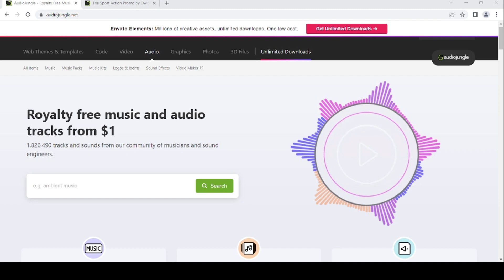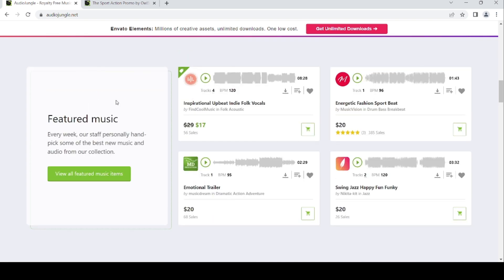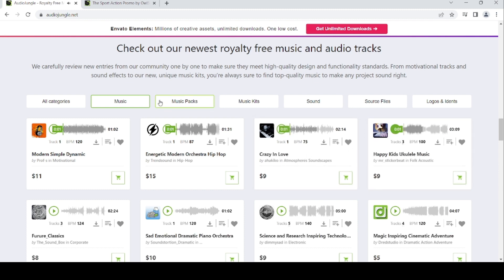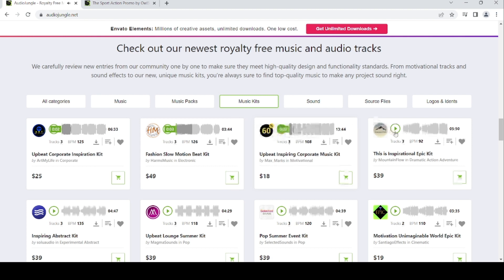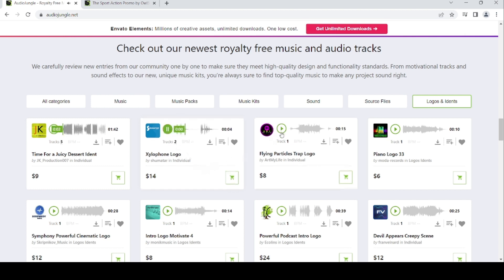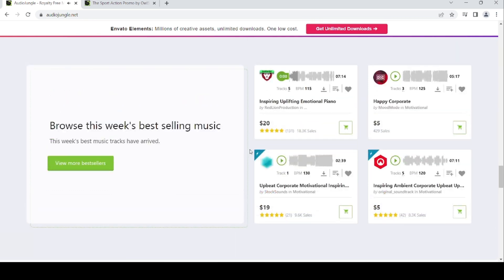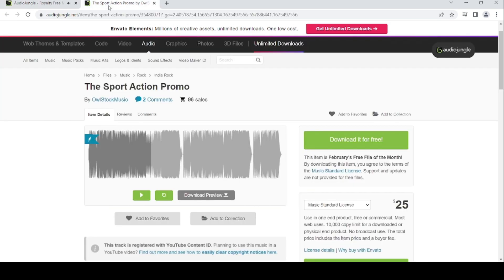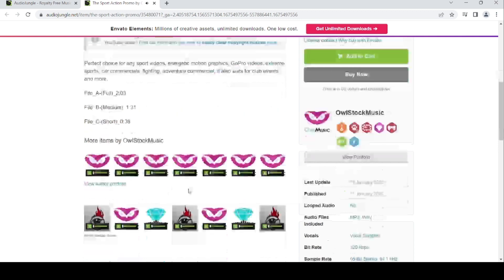Download Royalty Free Sport Theme Jingle Intro Music from Audiojungle February 2023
sport jingle
access sport jingle jam
rebel sport jingle
bt sport jingle
adm sport jingle
ea sport jingle
studio sport jingle
canal+ sport jingle
sport jingles mp3
sport jingles download
sport chalet jingle
sportscenter jingle
sport music audio
sport music app
sport theme activities
sport theme activities preschool
sport music amharic
sport music action
sport and music limited
sport aerobics music
sport and music legends
sport anthems music
jingle and sport
jingle publicité al aoula (sport)
what is a jingle example
what is a jingle
what is jingle jingle
what is the purpose of a jingle
sport music background
sport theme birthday party
sport music background no copyright
sport theme baby shower
sport theme background
sport themed bedroom
sport song english
sport theme events
sport music examples
sport music earphone
sport event theme ideas
sport event music
music sport extreme
jingle game answers
who sings jingle jingle jingle
sport music free
sport theme for powerpoint
sport music for gym
sport theme for preschool
sport music for video
sport theme font
sport music for instagram
jingle france tv sport
what does f sport mean
sport theme google slides
sport music gym
sport themed gifts
sport theme games
sport music girl
sport music genres
sport game music
music sport gym 2020
sport game theme ideas
sport headphones music
sport theme ideas
sport music instrumental
sport music intro
sport theme imovie
sport music in amharic
sport intro music free
sport in music
sport inspirational music
i jingle jingle
sport theme jacket
sport jatt song
sport industry examples
jingle ball 2006 lineup
sport theme keychain
sport hype songs
sport description
sport describing words
k mart jingle
k and j sports
k love jingle
sport theme lesson plans
sport song lyrics
sport music list
sports songs list
sport & music ltd
sport themed letters
sport music lyrics
sport theme lamp
sports theme logo
spotlight song
l jingle bells
sport music motivation
sport music mp3 download
sports song mp3 download hindi
sport song mp3
sport music mix
sport song motivation
sport music mix download
sport theme movies
sport und musik jingle
sport music no copyright
sport theme nights
sport themed names
sport theme nursery
sport music non stop
sport theme night ideas
sport music new
sport themed nutcrackers
sport news music
sport news theme wordpress free
sport music online
sport music outdoor wireless speaker
sport theme outfit
sport music online play
sport themed office
sport or music
sport script example
jingle.jog
sport theme powerpoint
sport theme party
sport theme party outfits
sport theme park
sport music player
sport theme party decorations
sport theme preschool
sport theme park moi
sport theme party ideas
sporting event hype songs
songs that mention sports
sport music quiz
sports quota song
sport theme quiz
sport with letter q
hype quotes for sports
2010 jingle ball lineup
jingle.jog 2021
sport themed room
sport song remix
sport music royalty free
sport music radio
sport music running
sport music rap
sport music remix
sport song rock
sport music radio station
sport themed room decor
jingle radio sport
sport theme songs
sport music soundcloud
sport music songs
sport music short
sport music smartwatch
sport stadium music
sport speech examples
sports slogan examples
sport theme tunes
sport music telegram channel
sport theme tunes uk
sport music track
sport music themes
sport song titles
sport themed treats
sport theme table
sport theme title
sport theme tunes quiz
sport song up and down
sport music usa technologies
music sport usa
jingle jingle meaning
sport music video
sport vs music
sport video music background
classic sports hype songs
sport vs sport s
sport music world
sport music without words
sport music watch
sport themed words
sport music workout
sport theme wordpress free
sport theme wallpaper
sport theme worksheets
sport themed wedding
sport theme wall art
wii sports jingle
x jingle bells
x sport jobs
sport song youtube
sports song y'all ready for this
sport music youtube
sport music yüklə
youth sports hype songs
good hype songs for sports
music sport zumba
music sport zadha
music sport zumba mp3
what is a jingle commercial
1 jingle bells
1-800 jingle
espn sportscenter jingle
sport music 2021
sport music 2022
sport music 2020
sport music 2019
sport song 2021
sport song 2022
music sport 2019 remix
song sport 2020
sports hype songs 2000s
jingle sport 2000
sport music 3
sport coupes under 30k
sport coupe under 10k
sport aston classes
3 jingles
3 jingle bells
jingle 4
sport 5 music
sports for under 5s
sport 5 letters
sport coupes under 5k
5k jingle run
5k jingle bell run
6 jingle bells
6-8 sports
6 inch jingle bells
music sport 7
jingle bell jog 7th special forces group
7 jingle bells
sport music 80s
jingle jangle sprints
9-sports